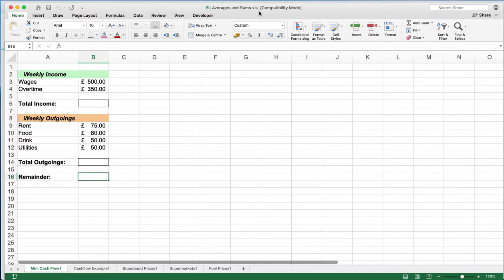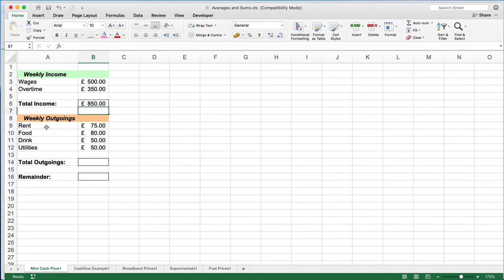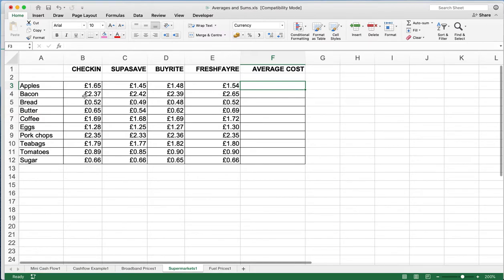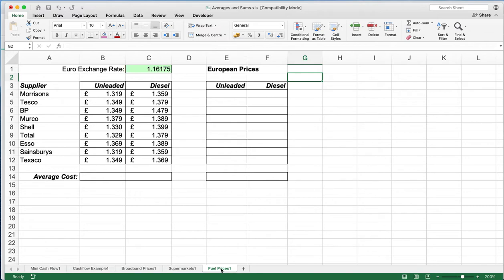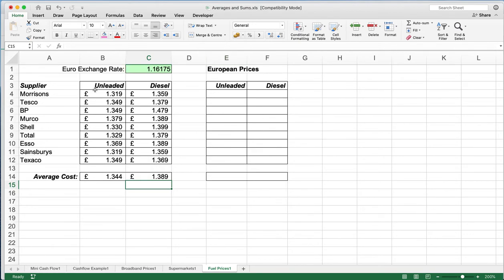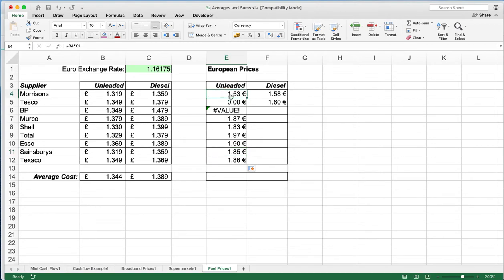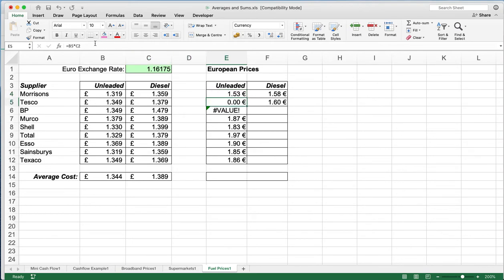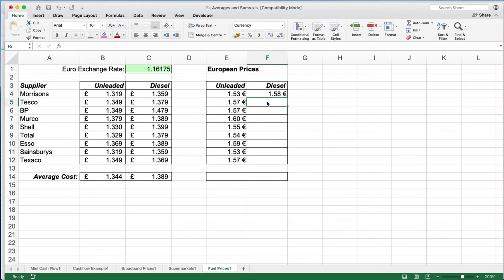Averages and Sums part 1